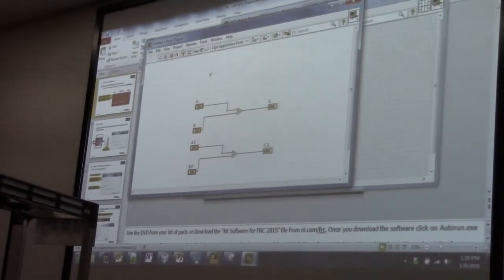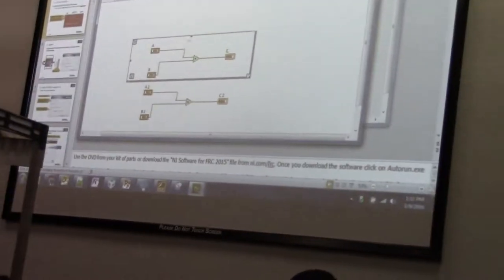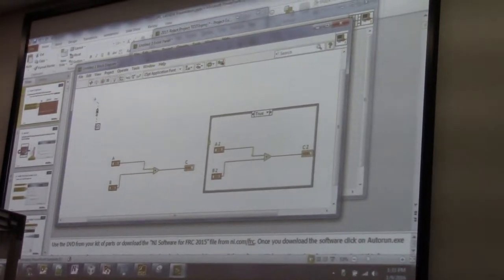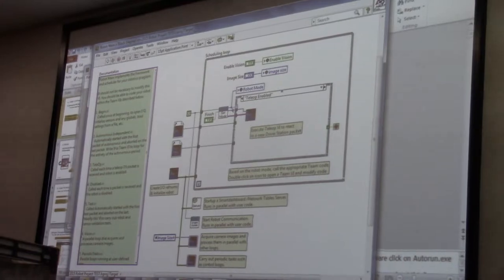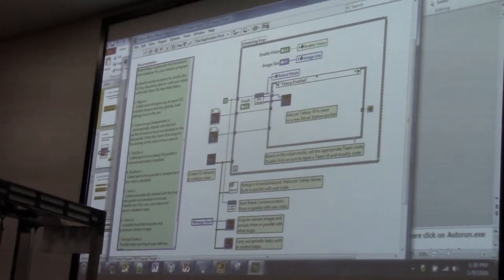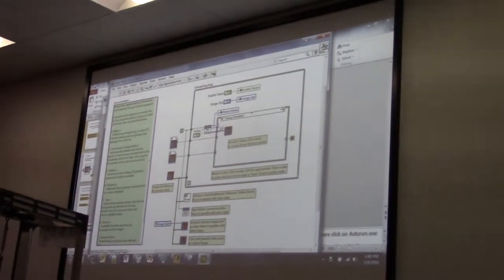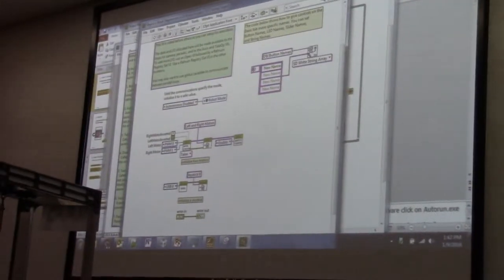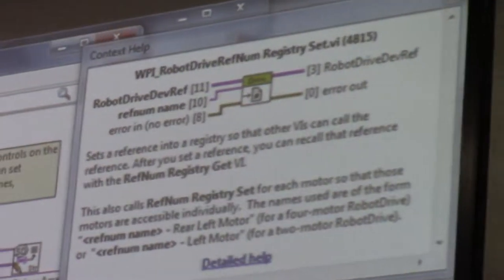Robot Program lecturet prt 2 of 3